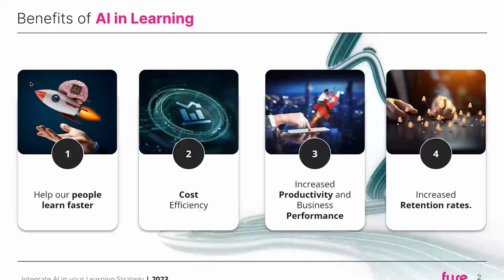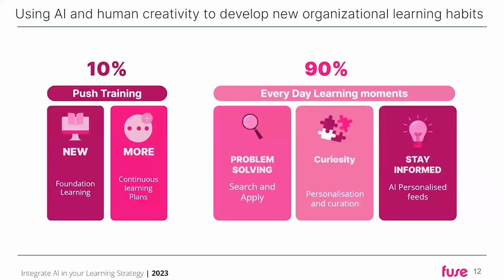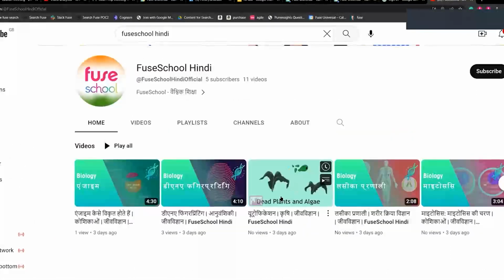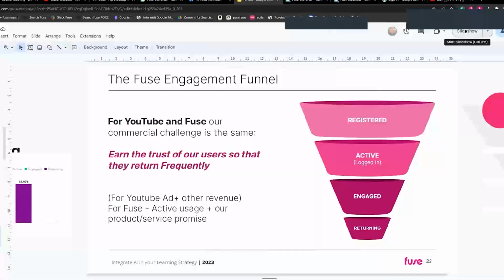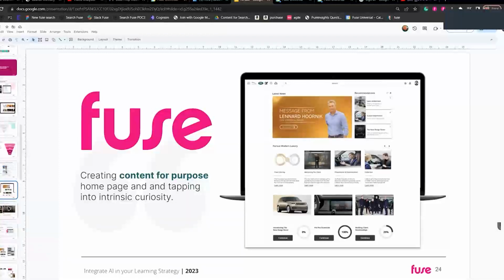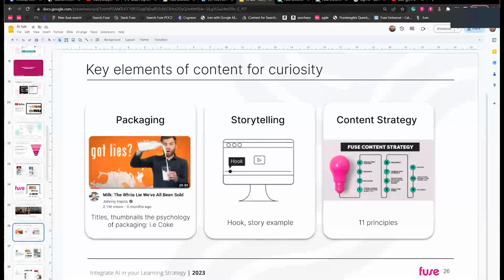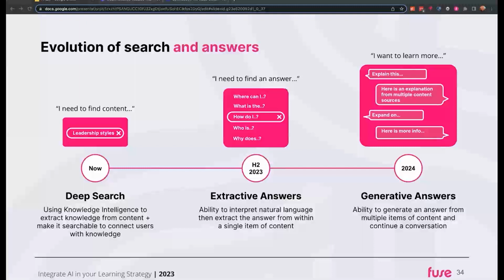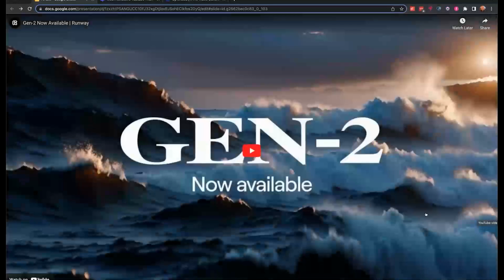WEBINAR: How to Integrate AI into your Learning Strategy